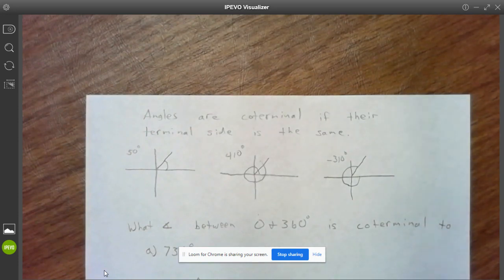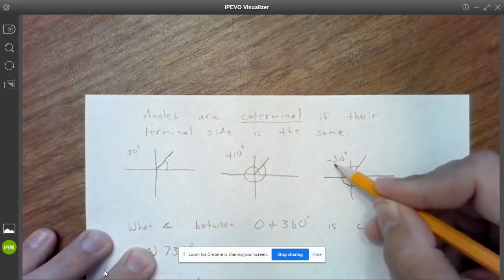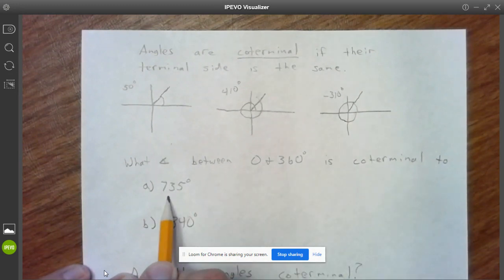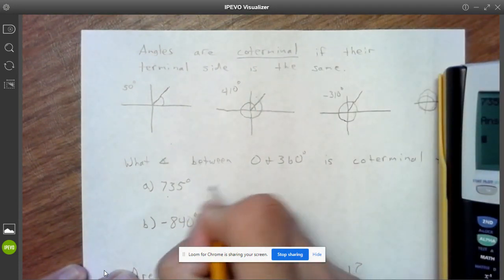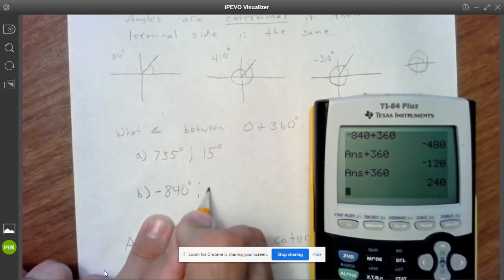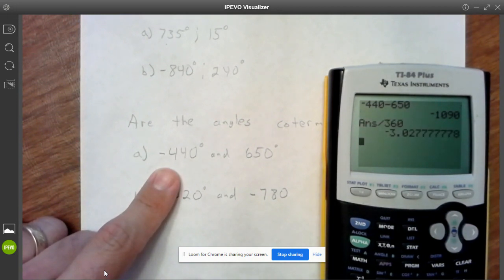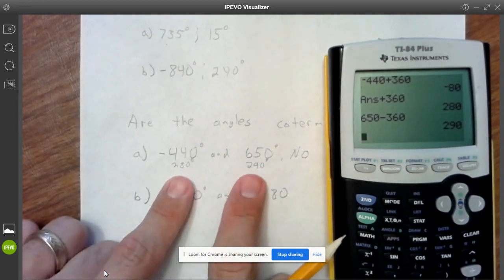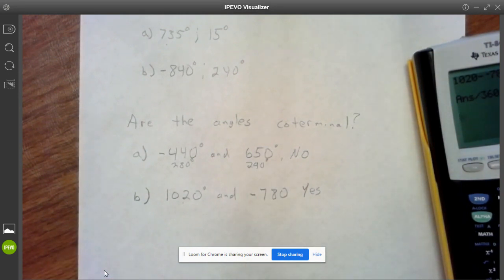Coterminal angles degree